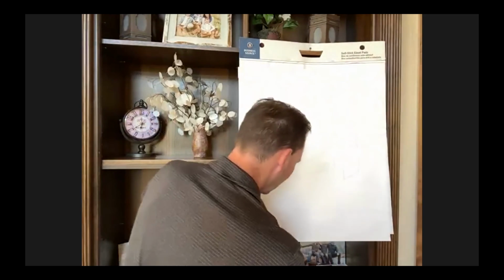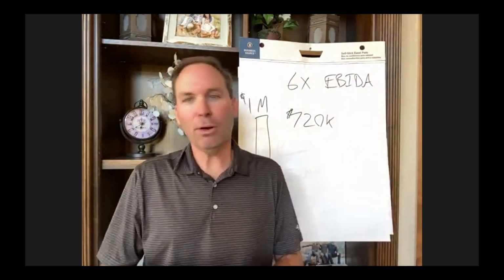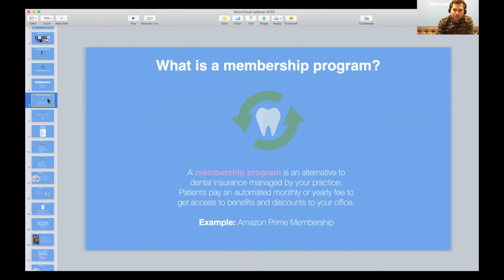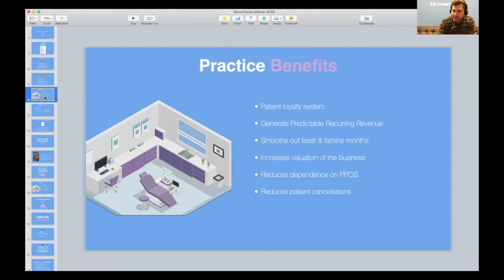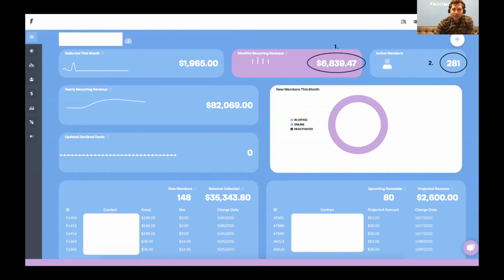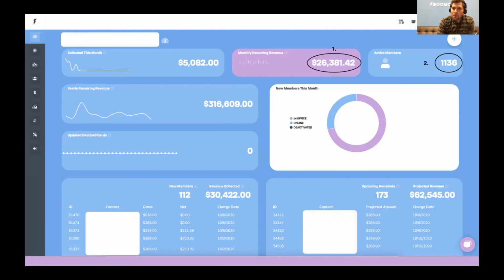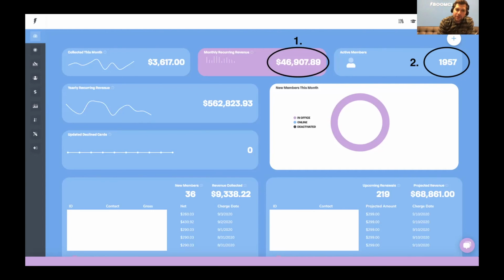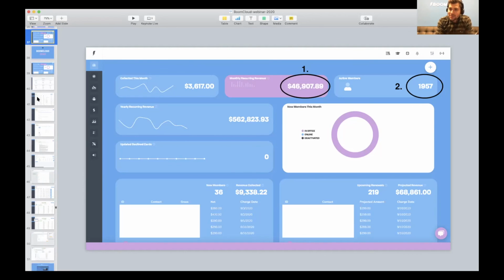Membership valuation and BoomCloud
Dr. Brady Frank and Jordon Comstock (Founder, CEO of BoomCloud) talk about how membership programs increase the valuation of a dental practice and how you can set up a successful membership program with BoomCloud!